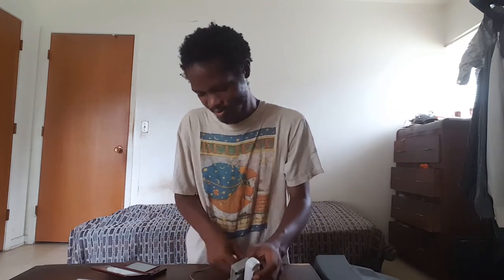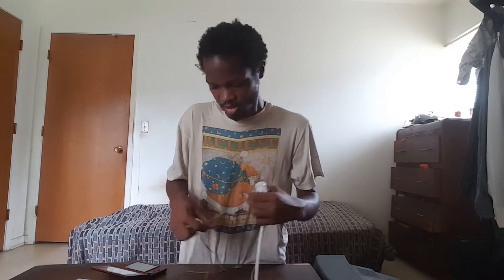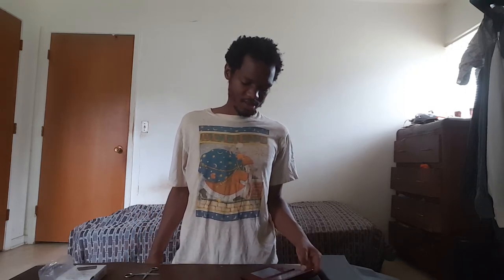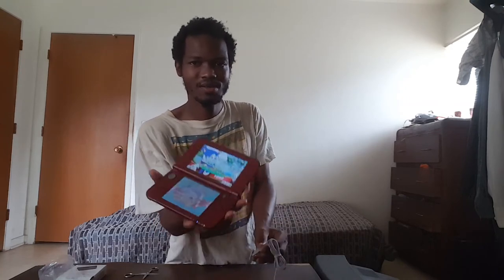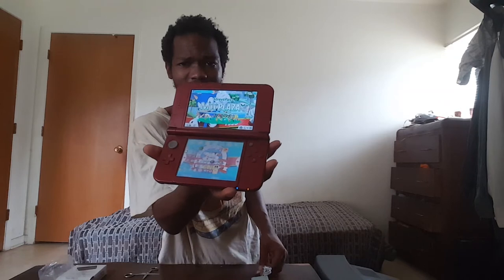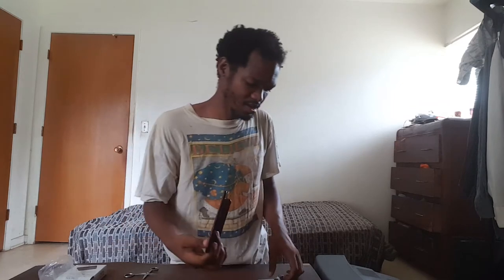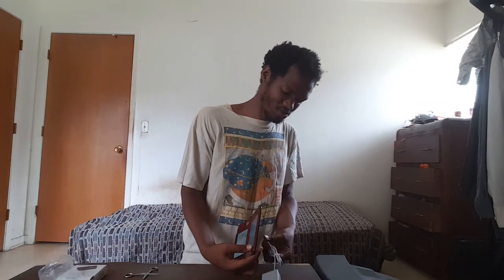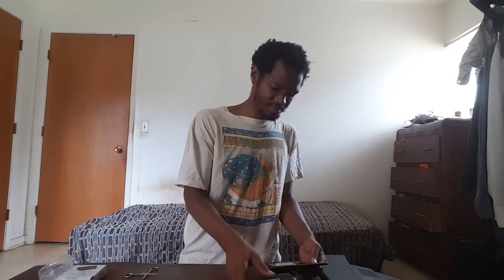Unboxing AC Adapter 3DS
Time to power on my 3DS. I love getting Street passes on 3DS with Streetpass Mii Plaza. You can find out the reason why I started making videos for this channel.